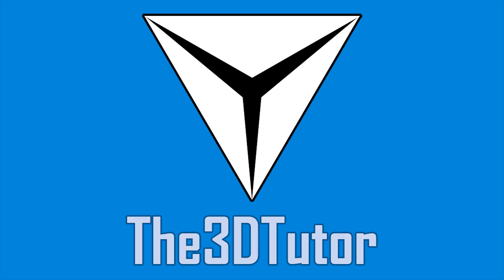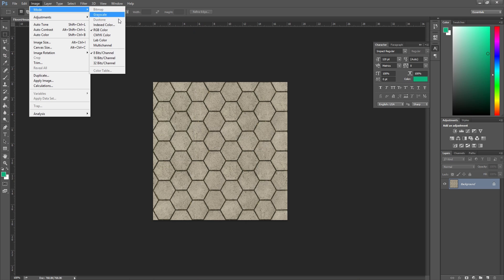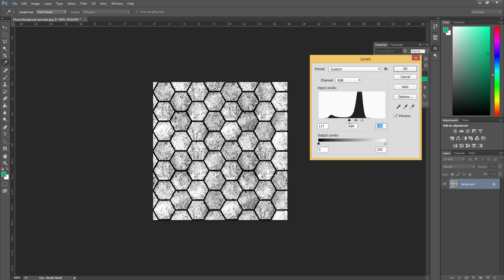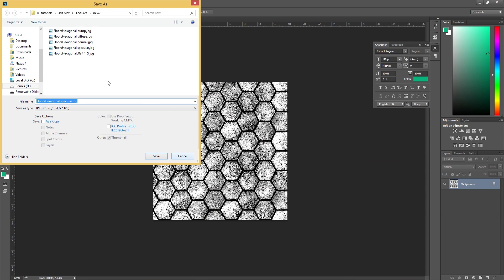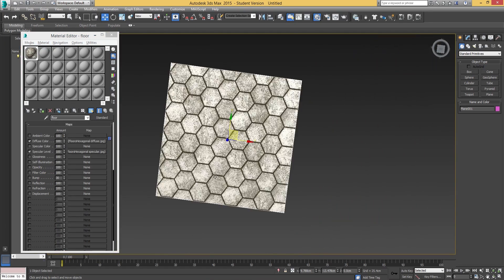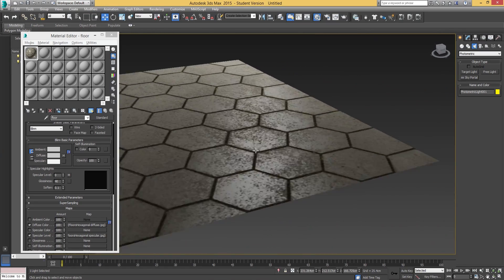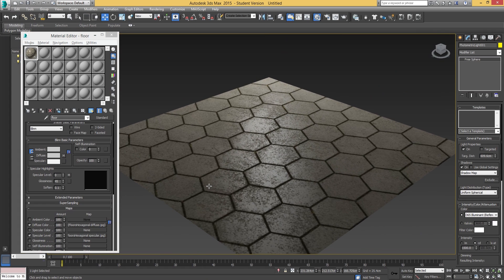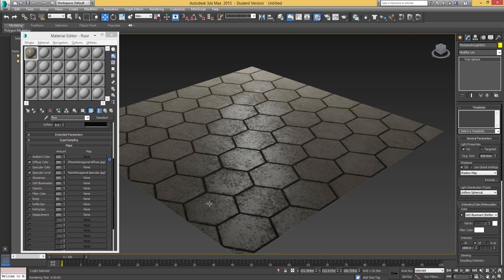3ds Max Simple Texturing Tutorial - #2 - Create a Specular Map in Photoshop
In this part 2 tutorial I show you how to create a simple specular map using Adobe Photoshop and applying it in 3ds Max. I figured I would show how to do some of the basics as well as the more complex stuff too. Hope you guys enjoy!

Next will be the bump map!